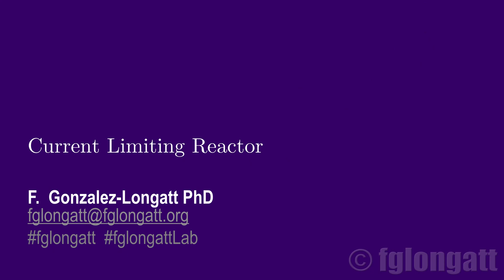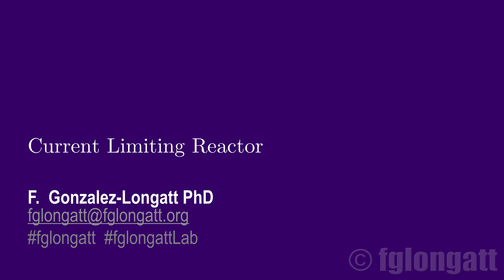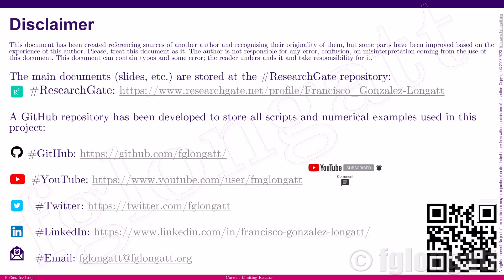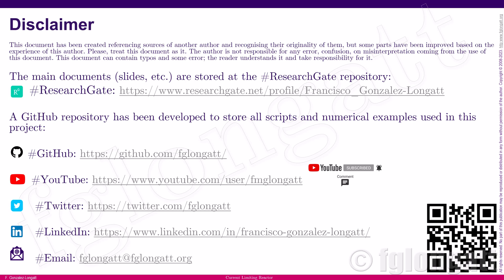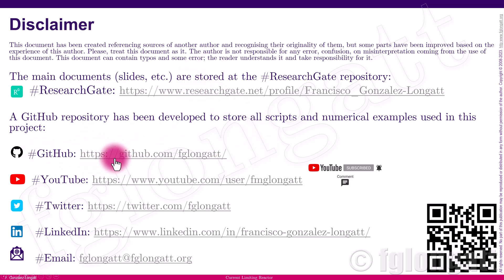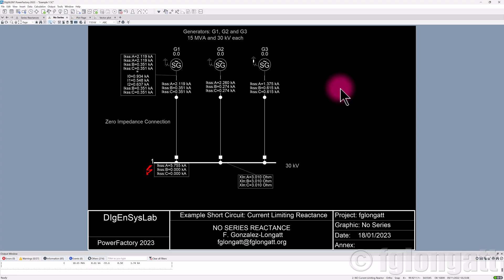Limiting the Short circuit levels by using the Current Limiting Reactor PART 1 English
The short-circuit current (Icc) is a function of the voltage and the inductive reactance (X) of the transmission/distribution system (X larger than R).

 To limit the short-circuit there are two possible options: Increase the voltage level (when possible). (1) It is not a realistic solution!  (2) Increase the inductive reactance (XR) seen at the fault location.

This is the first video of a series discussing the use of current limiting reactors. Theory and practice on this topic will be presented in the coming sessions.